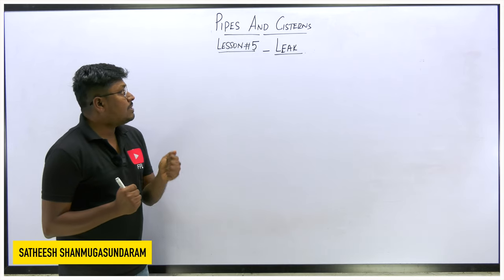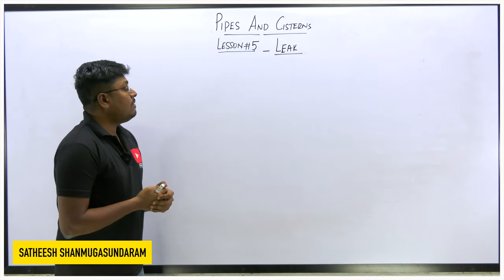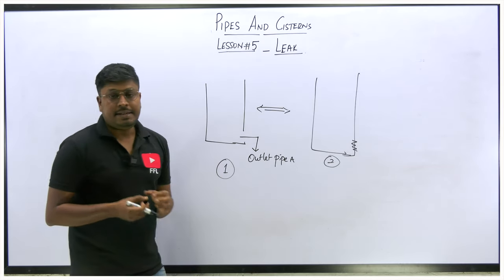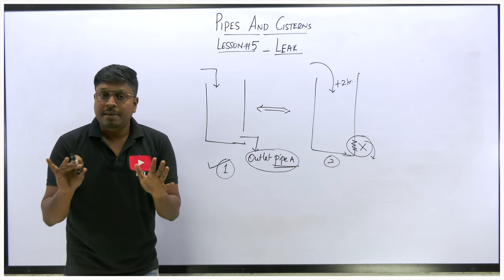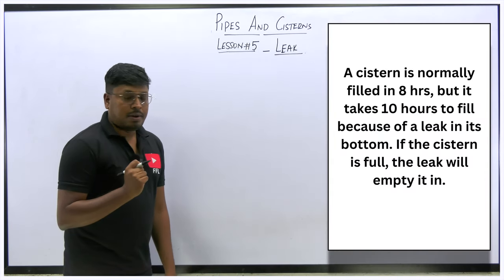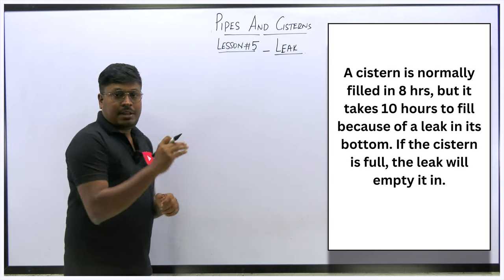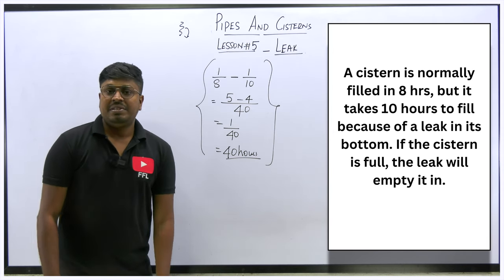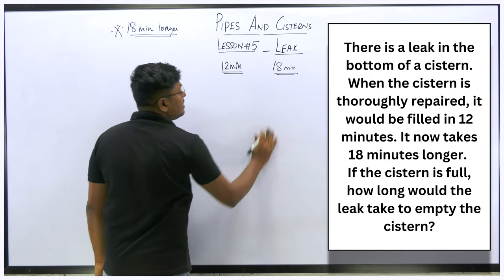Pipes and Cistern(Lesson-5) || Cistern Leak Concept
Timestamps
0:00 Test Series
1:09 Introduction
5:52 Easy Question on Leak
11:39 Important Leak Concept
27:26 Home Work Questions